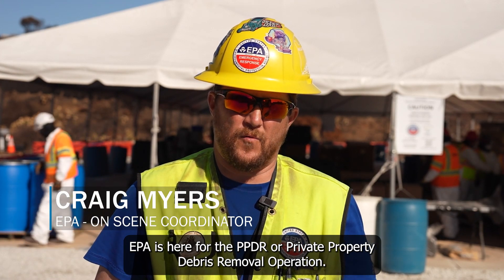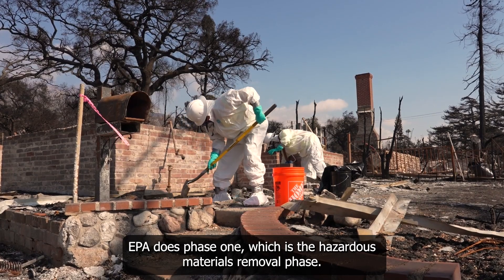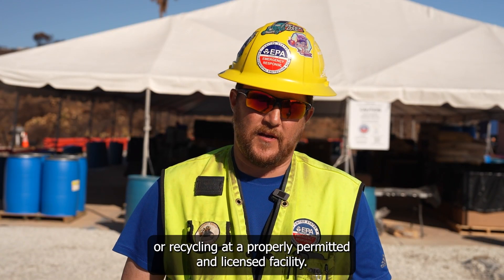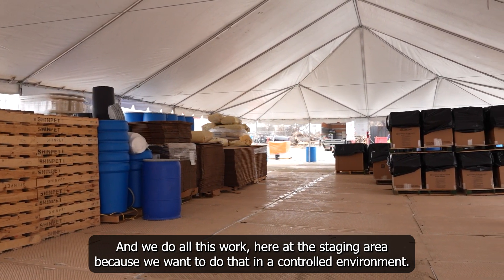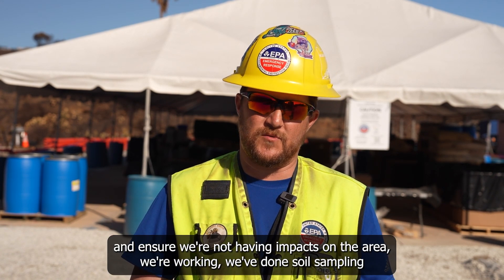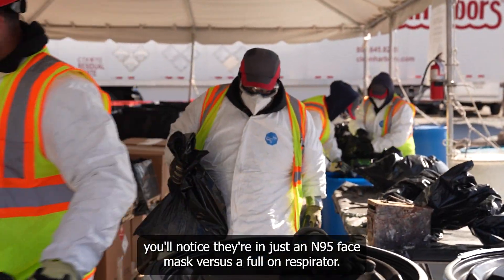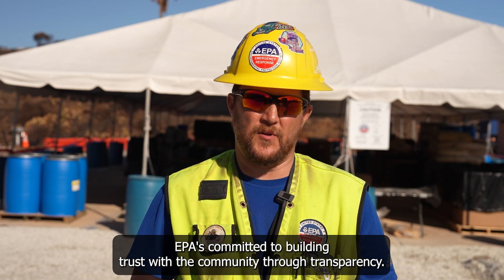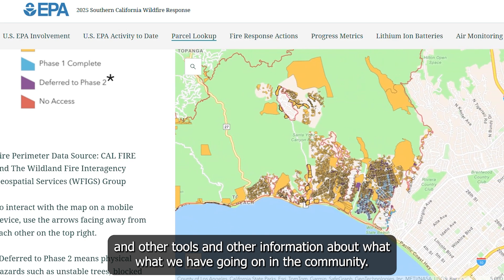Where hazardous materials go after they're removed from a burned property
Learn how the US EPA is safely collecting, sorting and transporting household hazardous waste from fire impacted properties.